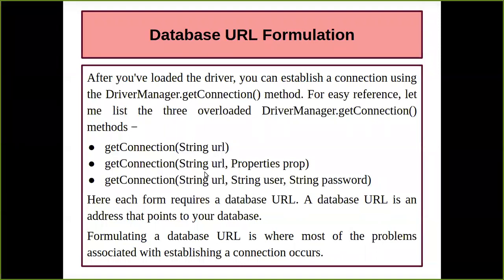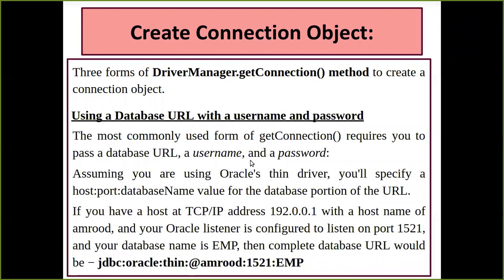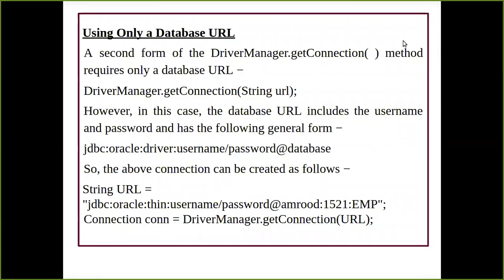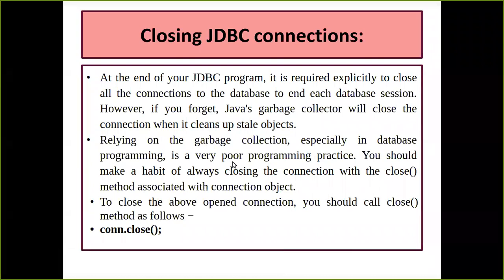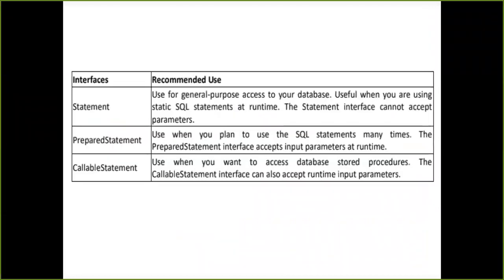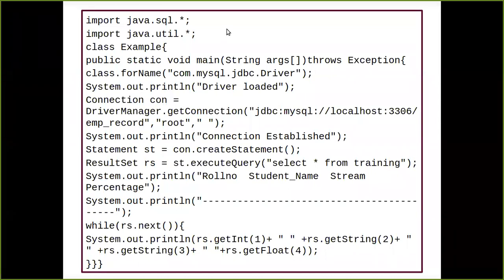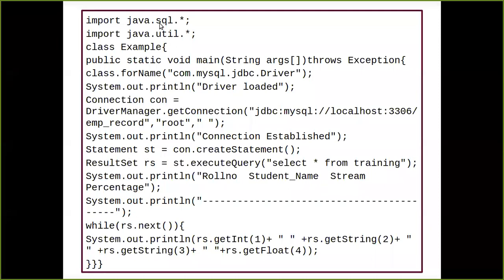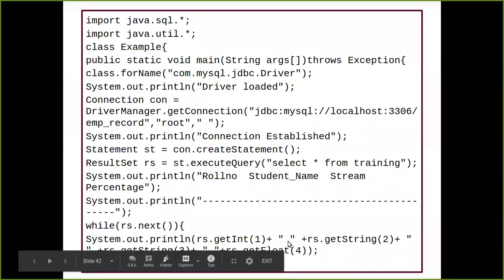Enterprise Java - Chapter 6 Part 3